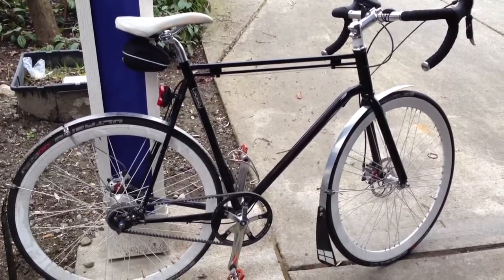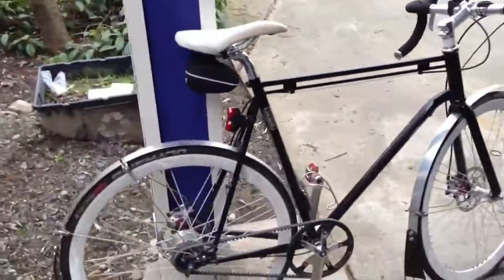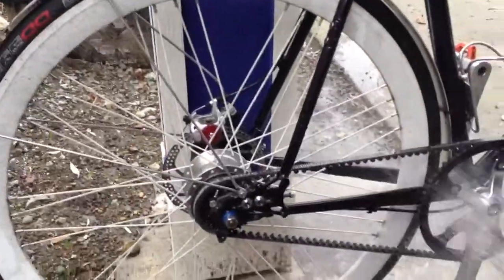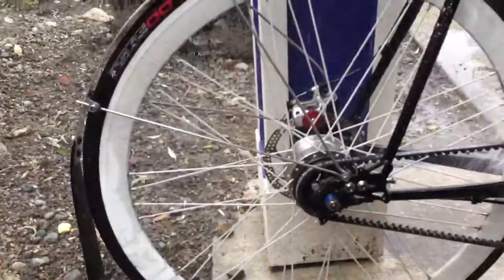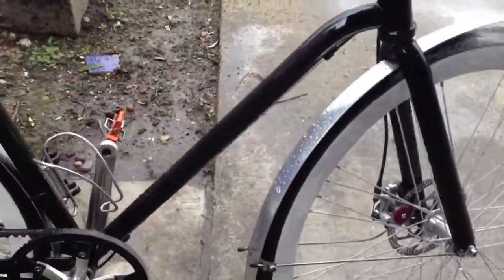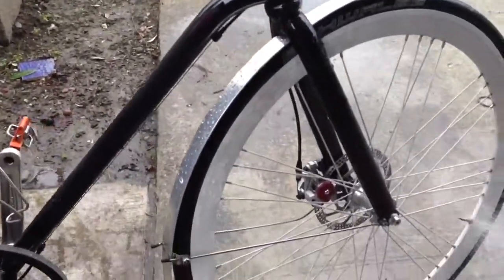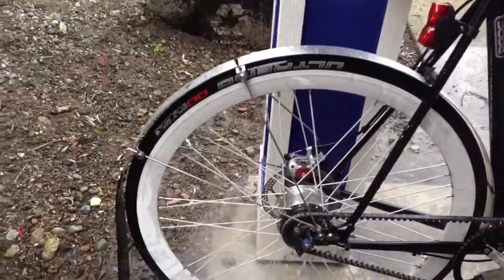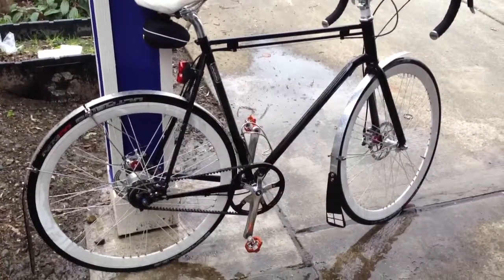Flying Machine - cleaning a belt drive